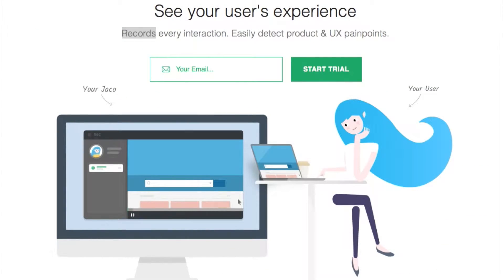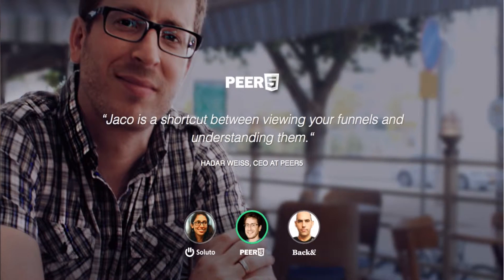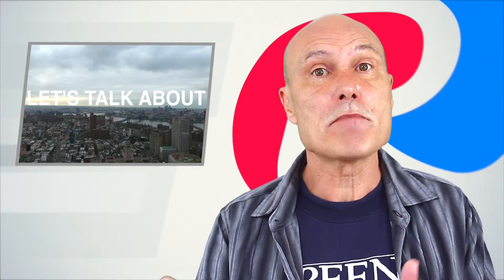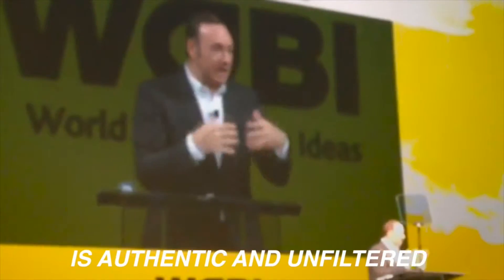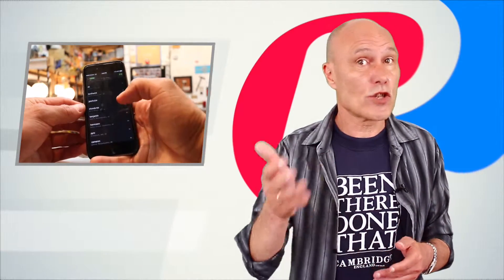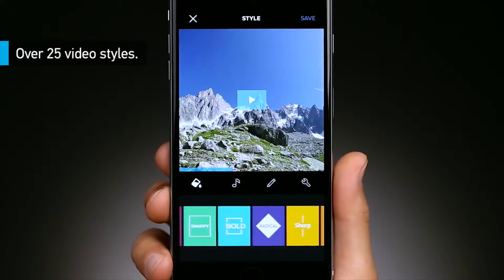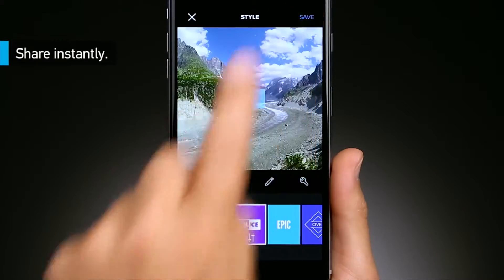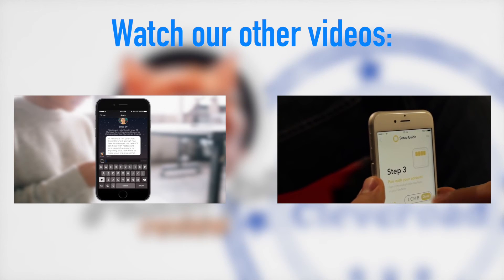Product Hunt Review E31 (Jaco, Beme 1.0, Quick by GoPro) by Cleveroad Inc.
Hi everyone. It’s good to see you here at the Cleveroad Studio channel. We’re here with another review of the latest products from Producthunt. Let we talk about Jaco, Beme 1.0, and Quick by GoPro!